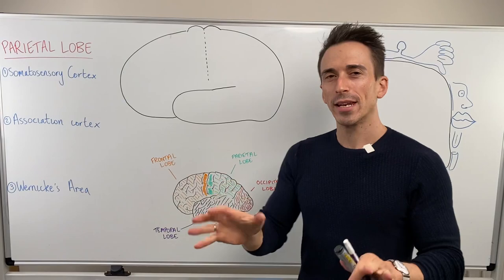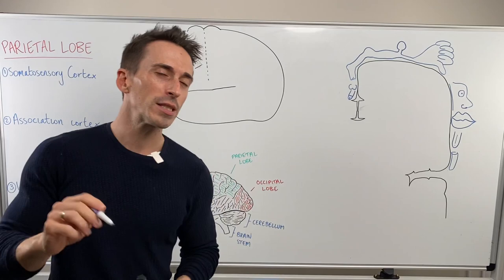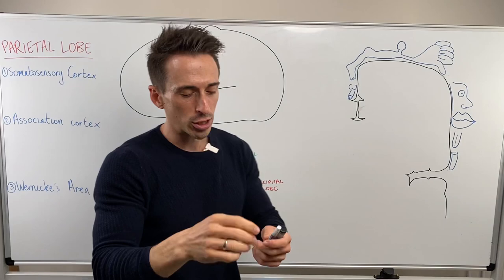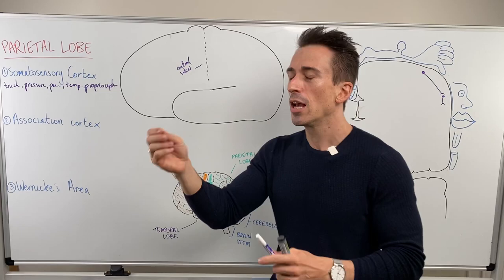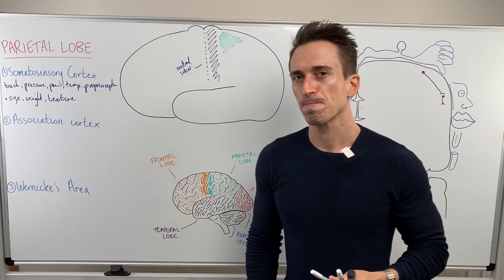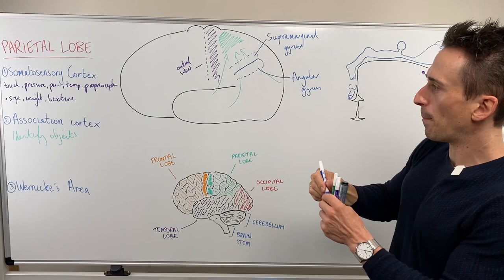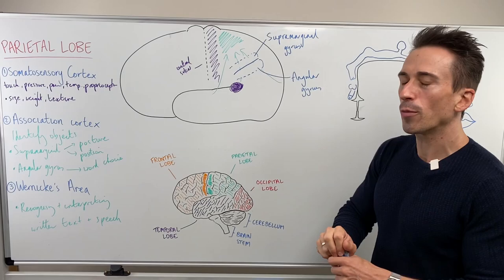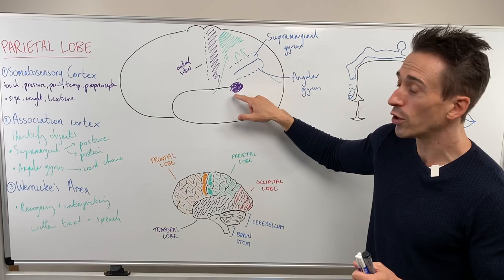Parietal Lobe | Cerebral Cortex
In this video, Dr Mike explains the various functions of the parietal lobe!